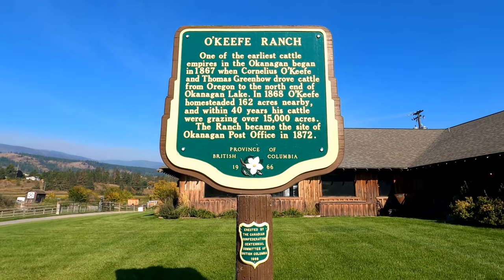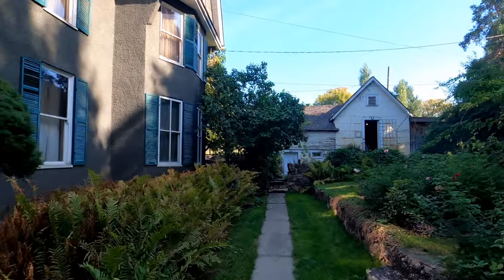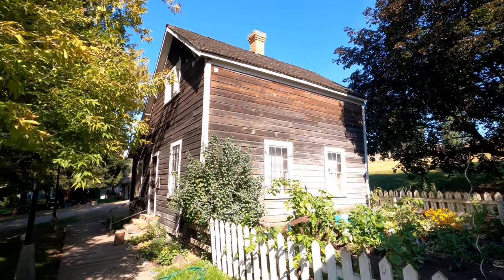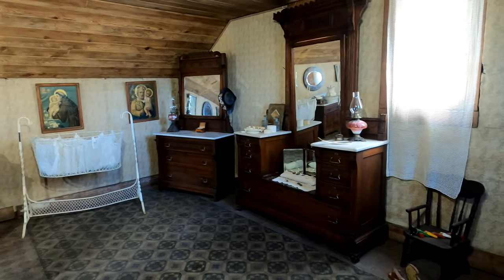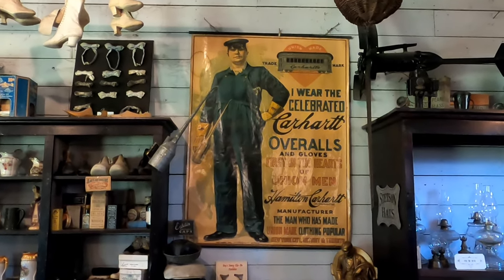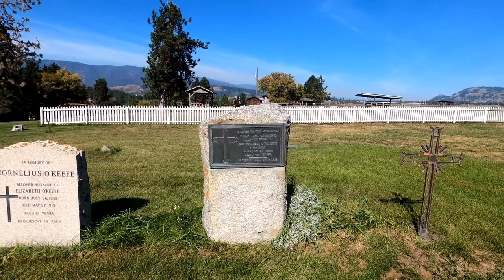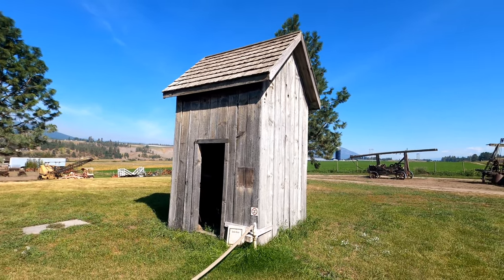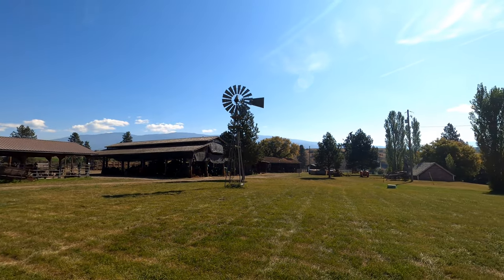HISTORIC O'KEEFE RANCH (Vernon BC)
Situated at the head of Okanagan Lake in the stunning Okanagan Valley, the O'Keefe Ranch historic site is a mecca for tourists. The Ranch was founded in 1867, and in its earliest days was at the end of the wagon road into the Okanagan Valley and the site of the stage coach depot.  It was a small, self-contained community, with a Post Office, blacksmith shop, grist mill, and even its own church and cemetery. Many of the original buildings still exist, and are a delight to explore.

Historic O'Keefe Ranch tells the story of early BC Ranching and endeavors to preserve the history and culture of the early ranching era for future generations.

⏰ TIMESTAMPS ⏰
0:00 HISTORIC O'KEEFE RANCH